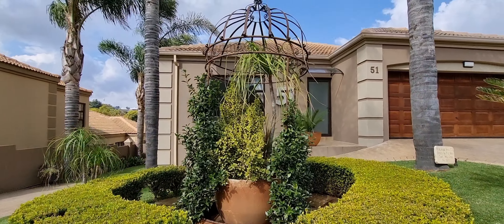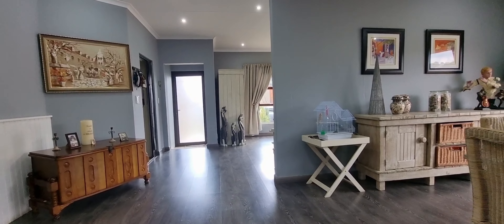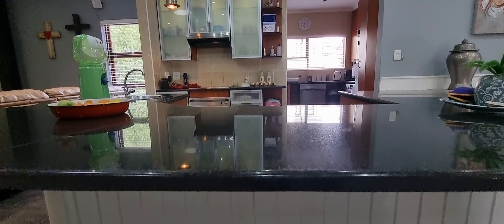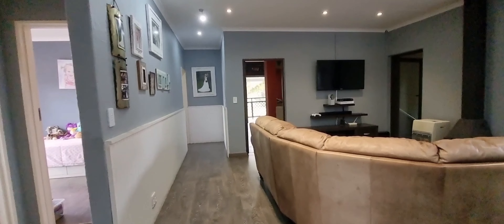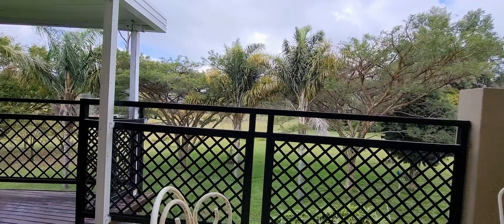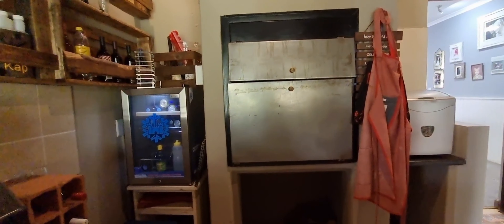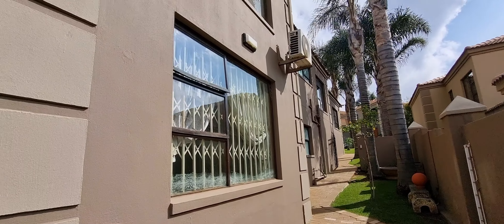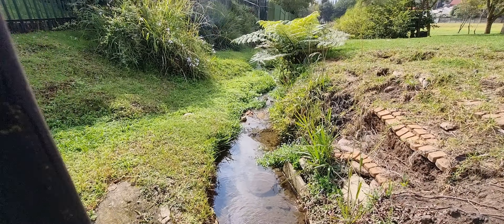For Sale Villa Fontana Noordheuwel Krugersdorp